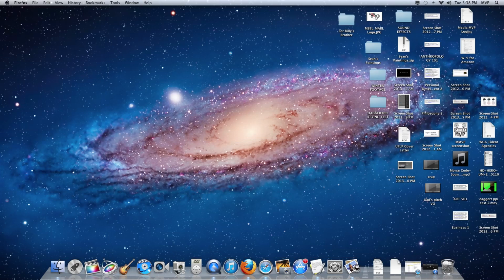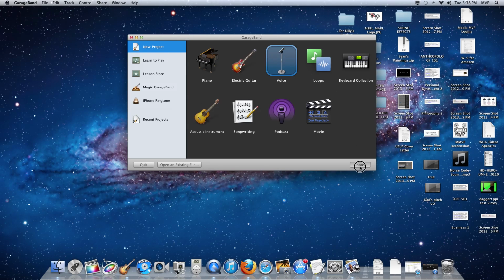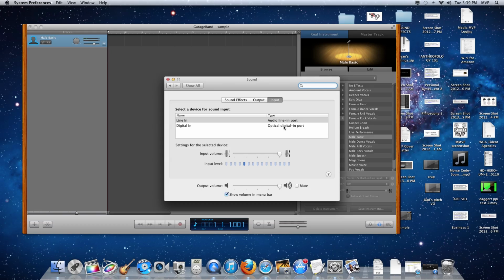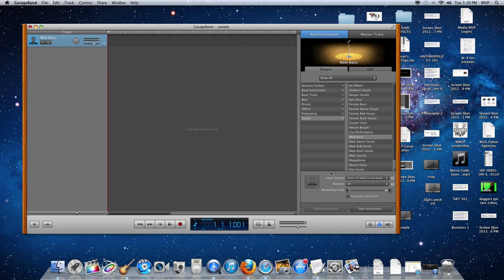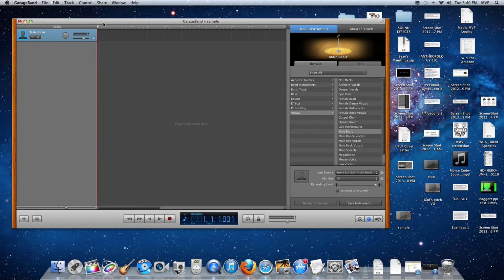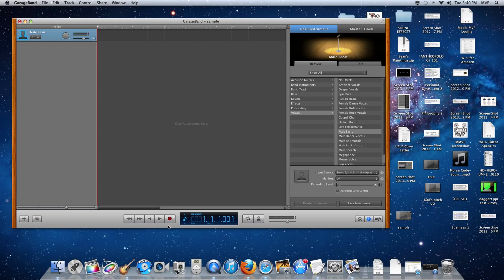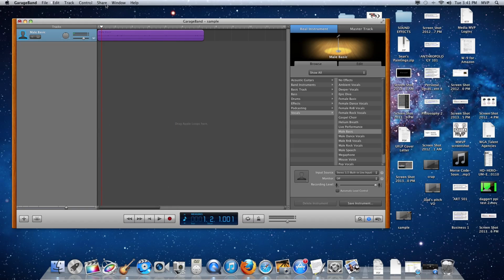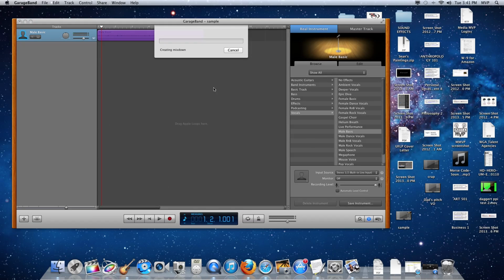Tutorial Garageband Voice / External Mic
Here is a tutorial on how to make a quick voice recording in garage band using an external microphone. The video quickly covers some details regarding the adjustment of settings to allow your external device to be "heard" by the system. If you would like to request a tutorial, please leave it in the comments section below.